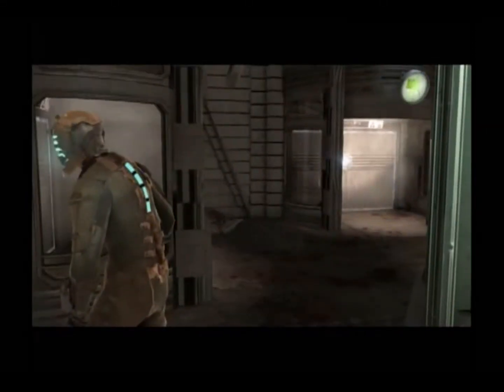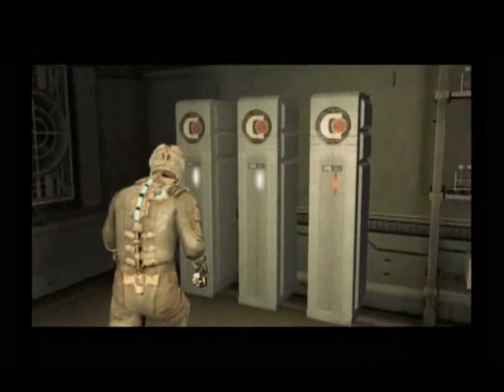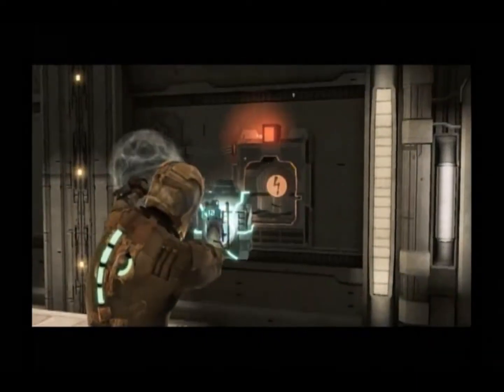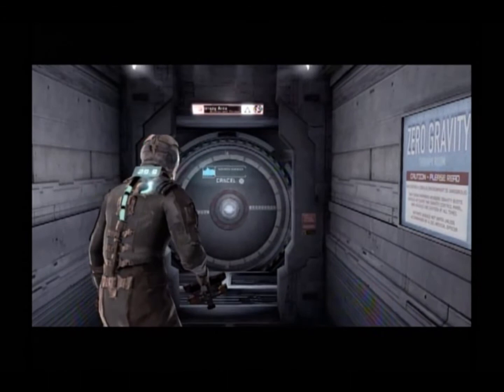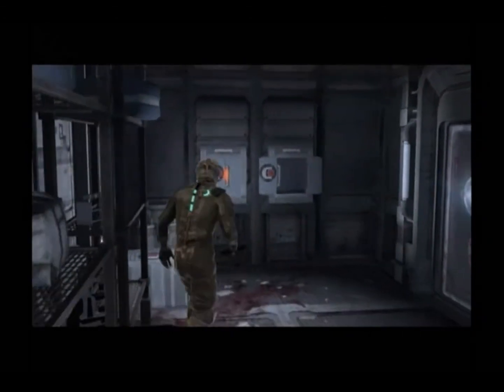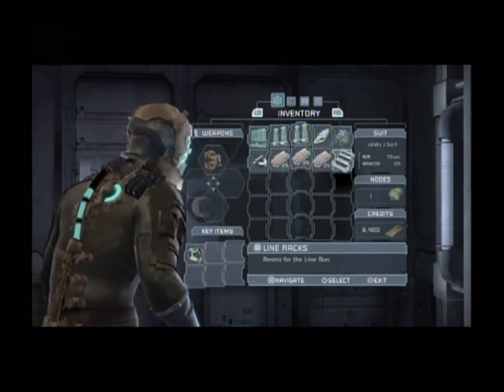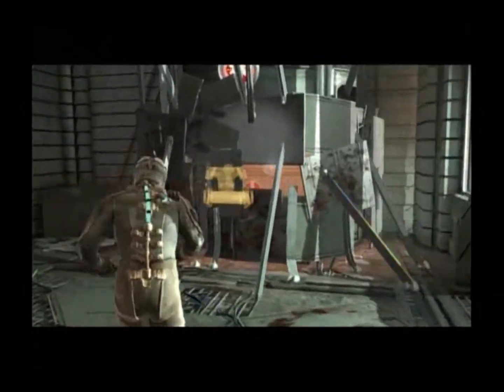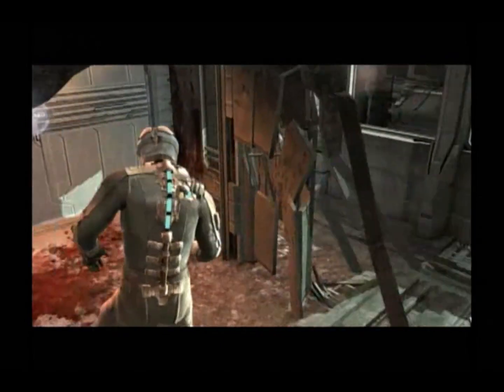Dead Space Tour (Part 5, Ch.2)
Playthrough for Dead Space by Horror Game Tours. Let's Play Dead Space!